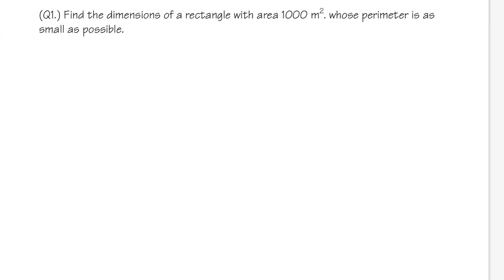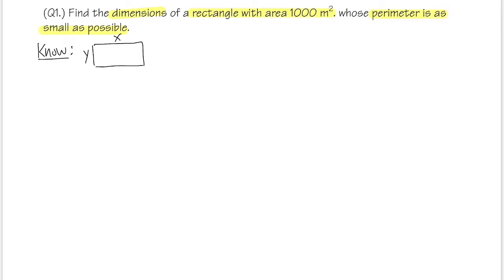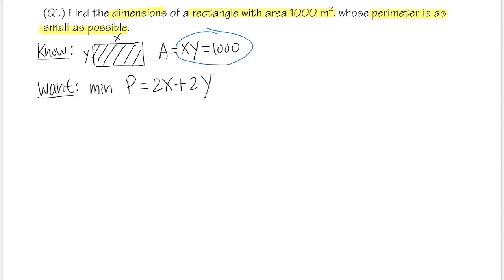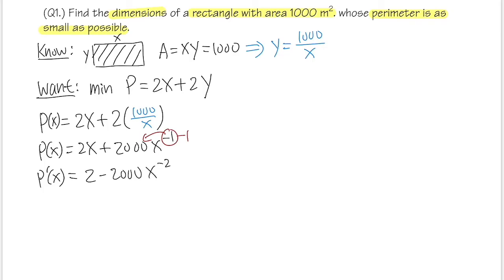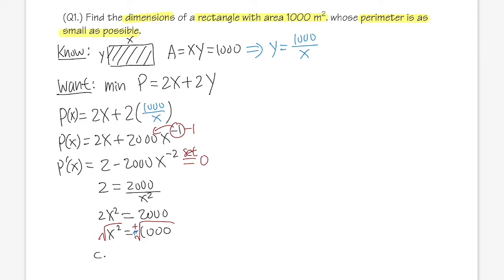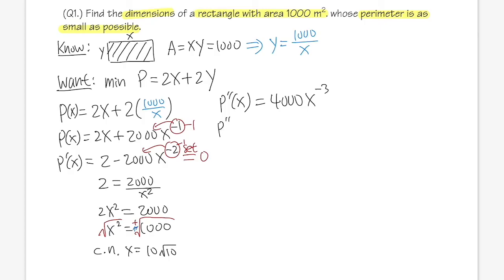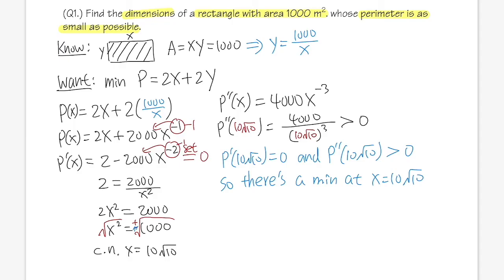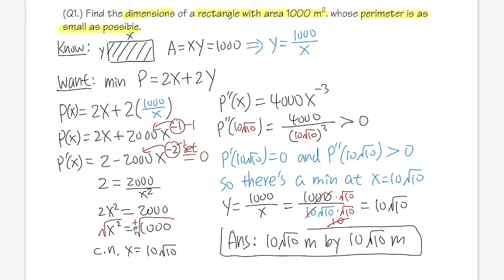Find the dimensions of a rectangle with an area of 1000 m^2 whose perimeter is as small as possible.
Find the dimensions of a rectangle with an area of 1000 m2 whose perimeter is as small as possible.

Learn how to solve optimization problems for your Calculus 1 class.
This problem is taken from the Single Variable Calculus textbook by James Stewart, 9th ed.